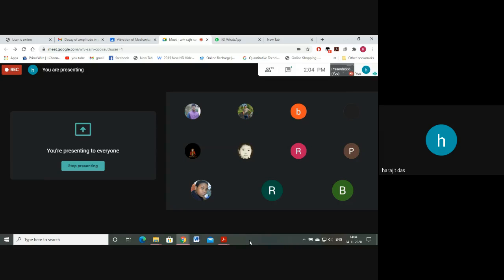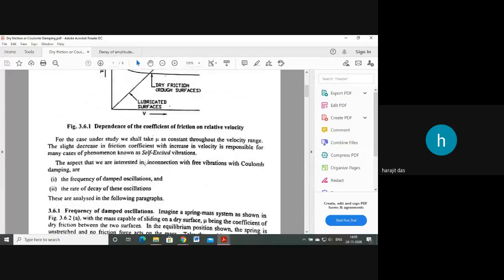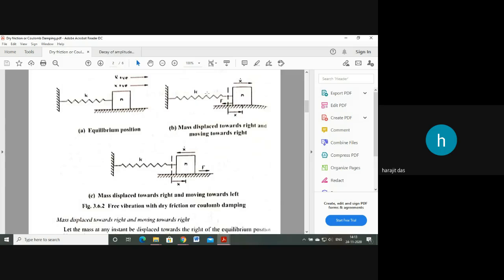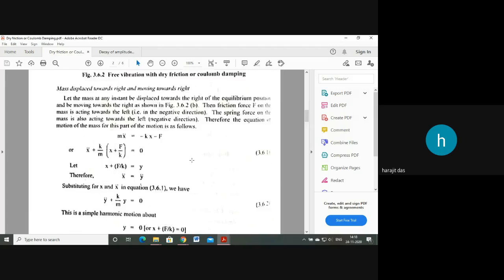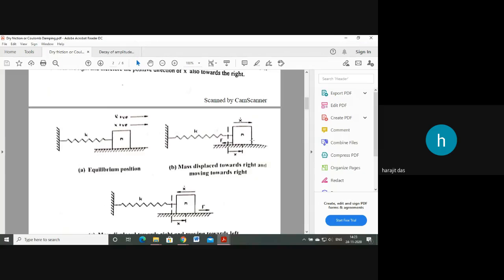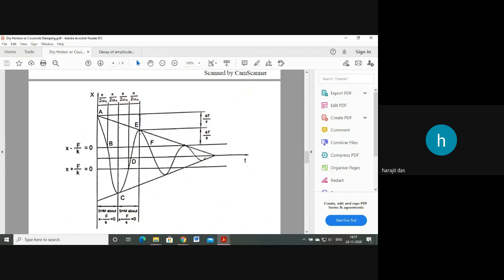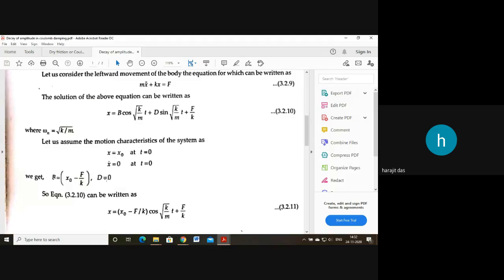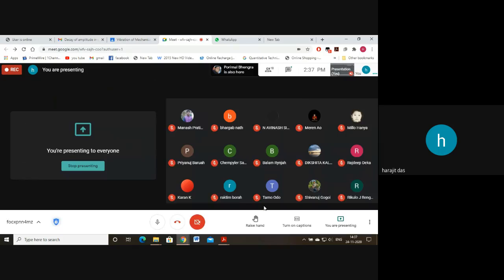Dry friction or coulomb damping